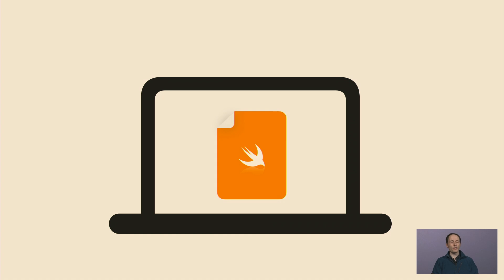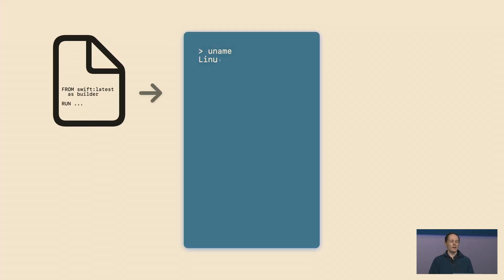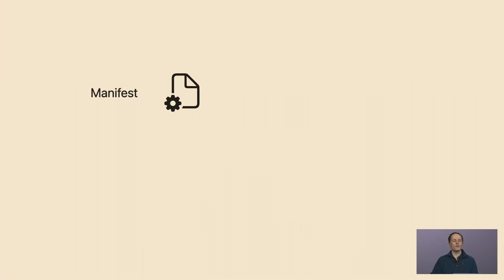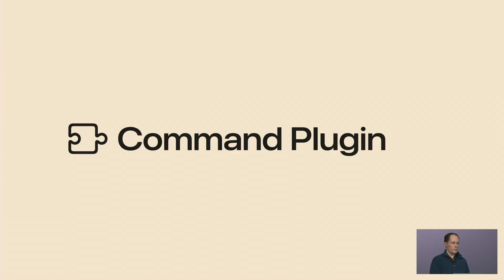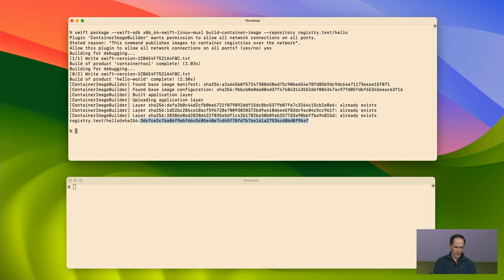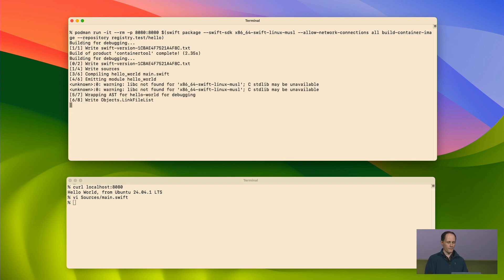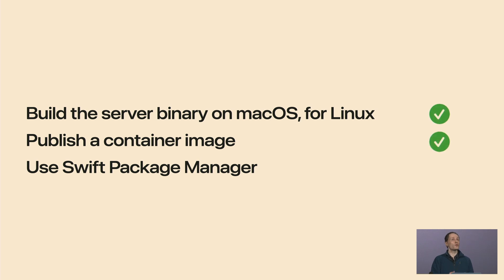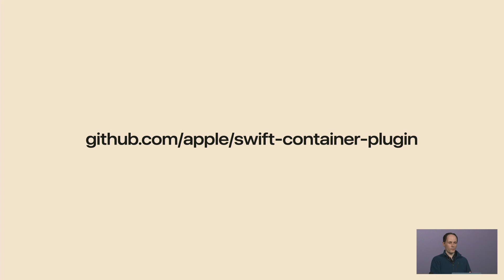Swift to the cloud in a single step - Euan Harris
As a server-side engineer today, it’s not enough to build a stand-alone executable for your service. You need to wrap it in a container image, ready to run on any standard public or private cloud infrastructure.

In this talk we’ll see that building a container image for your Swift project can be as quick and easy as building a native executable. Using Swift Package Manager plugins and Swift SDKs, we can extend Swift Package Manager, adding a new command tailor-made for wrapping Swift programs in container images:

* Swift SDKs let us build Linux binaries directly on macOS. Builds are as fast as your native compiler, with no virtualisation overhead.
* A Swift Package Manager command plugin can build any target in Package.swift, wrap it in a container and upload it to the cloud. A Dockerfile isn’t needed because the plugin already knows what to do.

We’ll see how Swift SDKs can help us to build binaries for several popular Linux distributions, and even build statically-linked binaries with no runtime dependencies. We’ll take a quick look at the contents of the generated container image.Finally, we’ll show how a command plugin ties the whole process together into a single command.

🎥 Recorded at the ServerSide.swift conference in London in 2024.